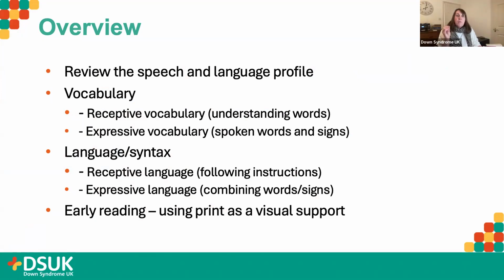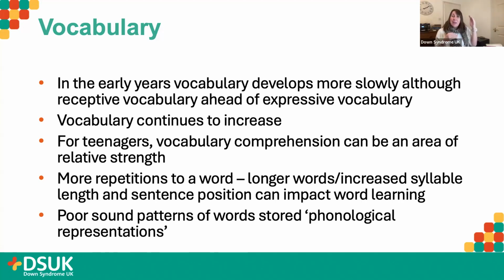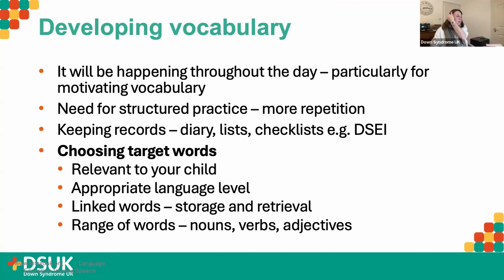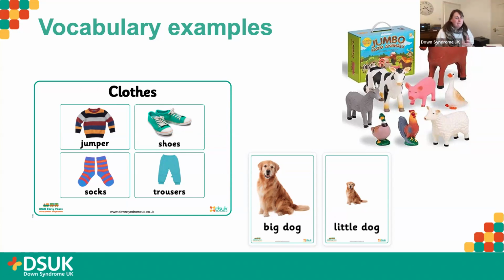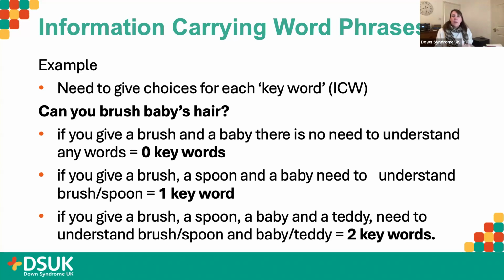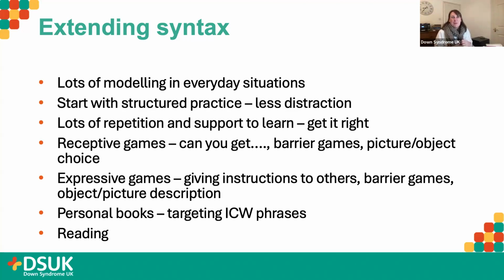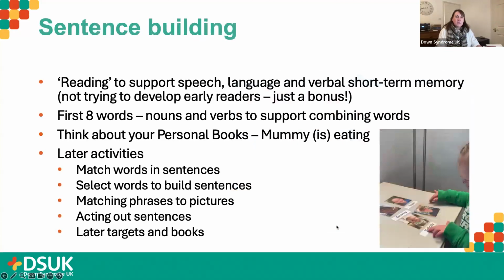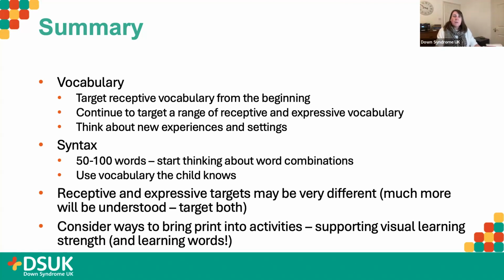Building Vocabulary & Language at Home: Practical Strategies for Children with Down Syndrome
In this webinar, DSUK Director of Education Becky Baxter - a speech and language therapist with a PhD in language intervention for children with Down syndrome - shares practical strategies for developing vocabulary and language in children with Down syndrome from birth to five years.

She explains why children with Down syndrome need more repetitions to learn words, how to choose vocabulary targets, how to move from single words to combining words, and how to use print as a visual tool to support language - even before children can read. Packed with activity ideas you can use every day. Find further resources and support at downsyndromeuk.co.uk.

This webinar is free to watch thanks to the generosity of our supporters. If you'd like to help us keep expert information like this free for every family who needs it, you can make a donation

Timestamps

00:05 Welcome & session overview – what tonight covers
00:44 The four areas of speech and language – vocabulary, language, speech and communication
02:10 The speech and language profile in Down syndrome – key strengths and challenges
03:23 Vocabulary in the early years – why receptive vocabulary is often ahead of expressive
04:20 Why children with Down syndrome need more repetitions – hearing, verbal memory and word storage
06:10 How word length and position in a sentence affects how easy it is to learn
08:00 Choosing your vocabulary targets – where to start and what to focus on
09:30 Choosing words by topic – animals, transport, clothes, colours and action words
11:40 Choosing words relevant to your child's life and experiences
12:45 Getting the most from everyday play – making target words visible and consistent
14:30 Vocabulary bags and picture books – simple structured practice at home
15:40 Lotto and picture matching activities – a great way to teach and check understanding
17:50 The gap between understanding and saying words – why it matters and how to check
19:40 Moving on to language – putting words together and early grammar
21:00 Why action words (verbs) matter so much for language development
22:00 Why grammar (function words and morphology) is particularly challenging
23:30 How vocabulary links to putting words together – the 50 and 250 word milestones
24:55 Information-carrying words – what they are and how to test your child's level
27:10 How to check if your child is following one or two keyword instructions
29:00 Choosing your language targets based on your vocabulary list
31:15 Barrier games for following and giving instructions at home
33:30 Modeling language back to your child – how to gently extend what they say
34:50 Introducing print to support language – personal books and sentence building
36:00 Personal books – how to make them and how to use them every day
37:20 Early reading as a tool to support language – why it helps children with Down syndrome
38:35 Building a sight word vocabulary – starting with family names and action words
40:30 Word matching and sentence building activities using print
42:30 Using sentence strips and can I have… prompts to practise language at home
43:50 Avoiding symbol systems in favour of written words
44:20 Summary – key takeaways from the session
45:40 DSUK resources – early development groups, See and Learn, and primary programme